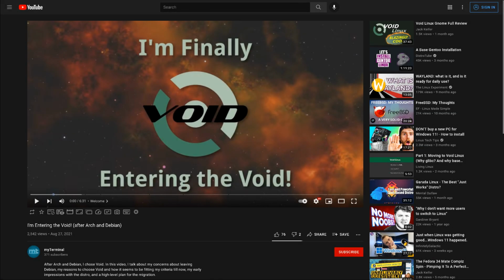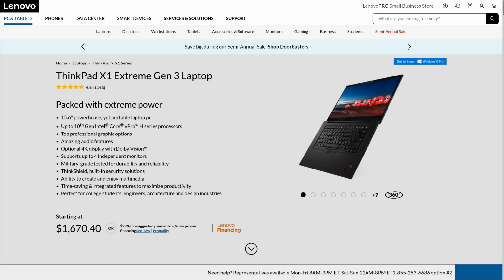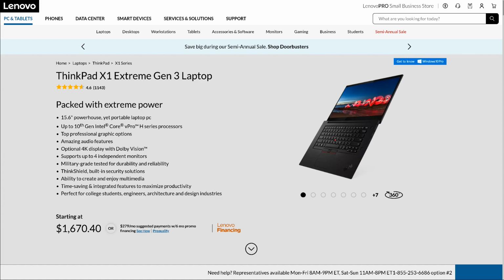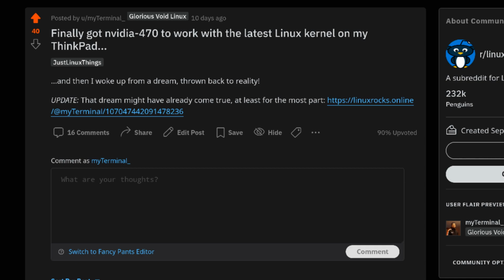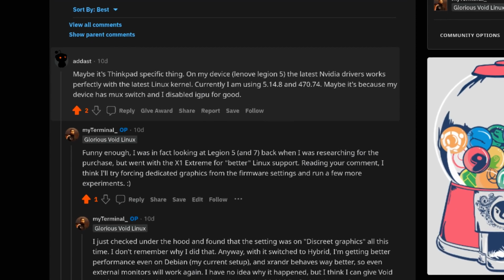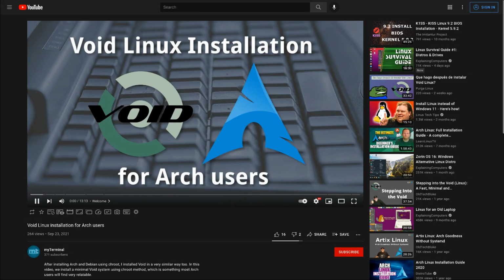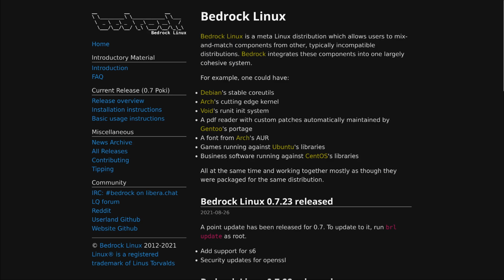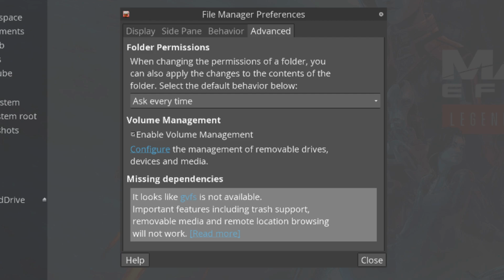Back to Linux - Ep 08: Void on the ThinkPad, at last!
After plenty of frustration, I could finally get Void to run on my Lenovo ThinkPad X1 Extreme (Gen 3). In this video I talk about the magical moment that helped me achieve the result that I almost gave up on.

You can find the transcript of this video here on my

Segments:
00:00 Welcome
00:40 A quick recap
01:43 The dream and my Reddit port
01:55 And there comes Void
02:42 What about Bedrock Linux?
02:58 State of the current setup
03:25 Up next
03:53 Outro

If you read till here, thanks for your valuable time!